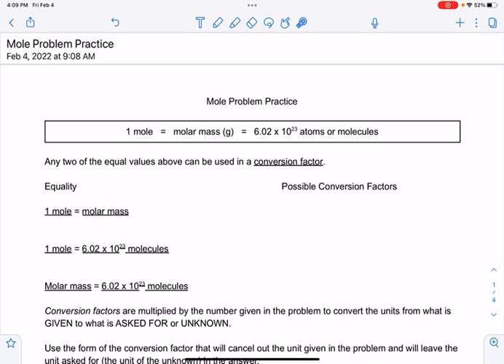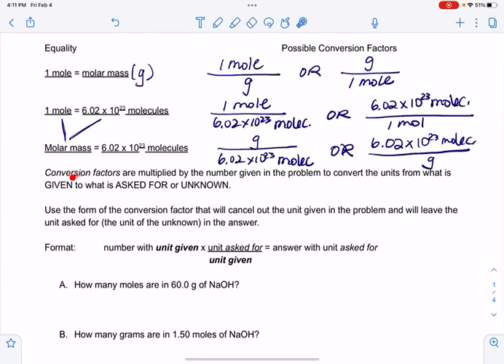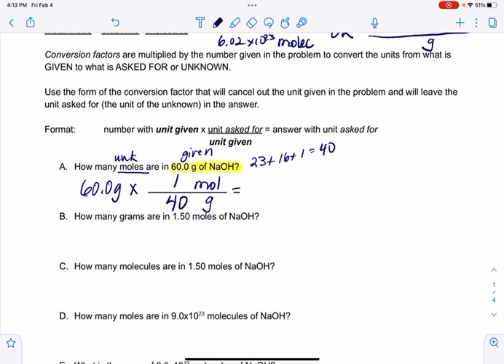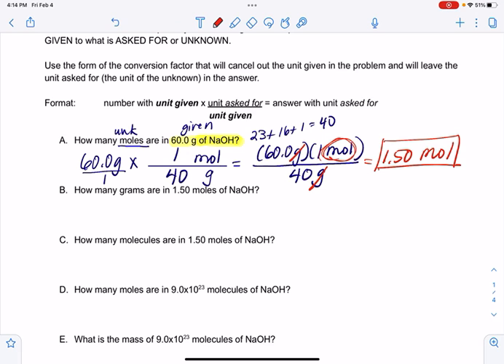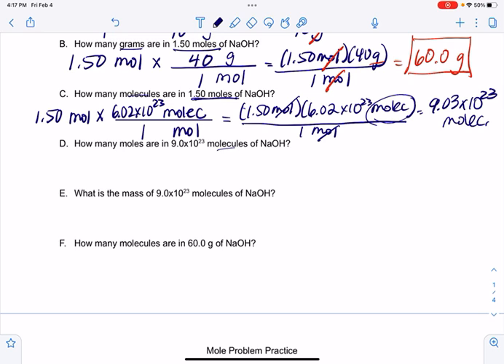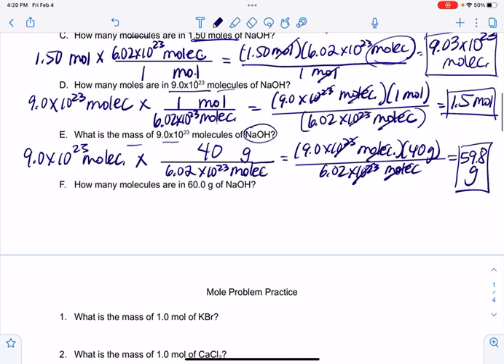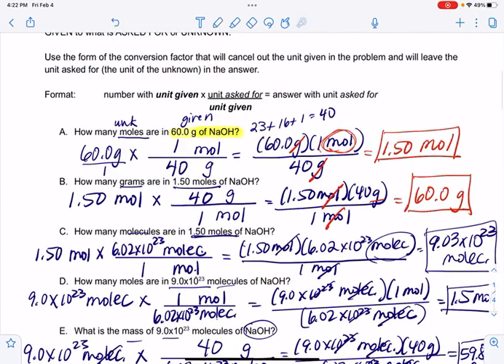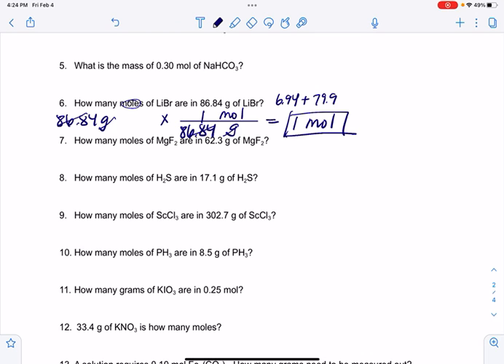Mole Problem Practice